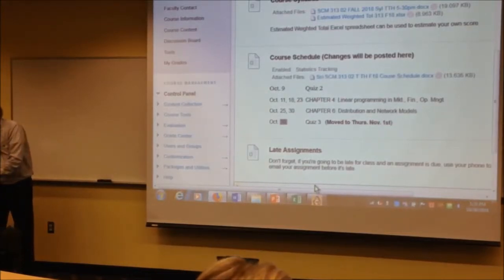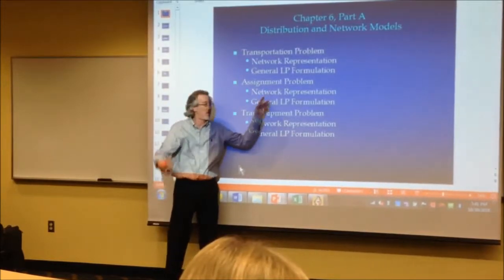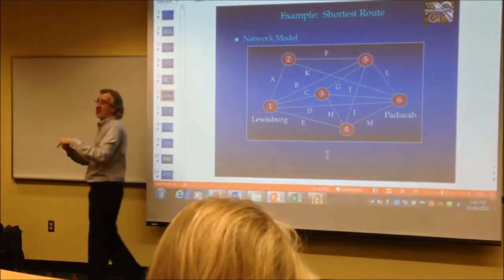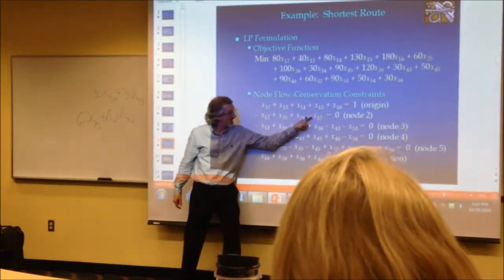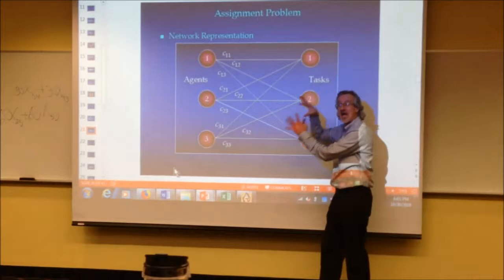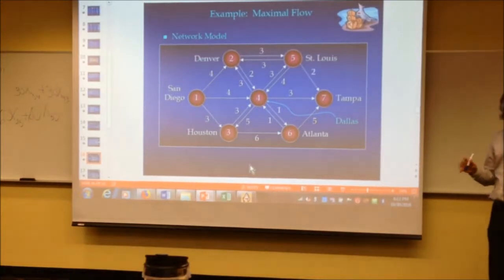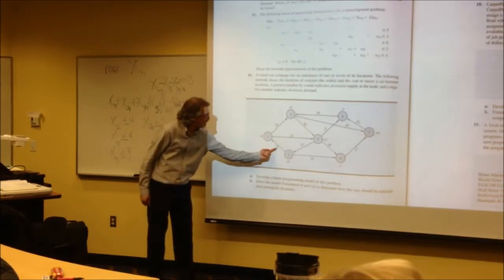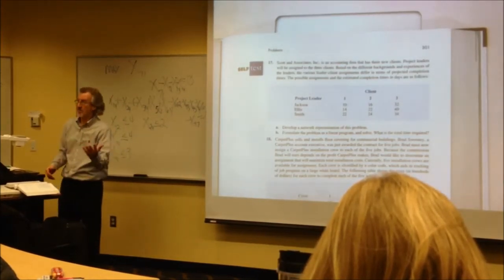Ch 6 part 2 313 F18 sect 2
Ch. 6 part 2 Dist. & Network Models  Management Science  University of Michigan - Flint  Professor McCarthy  Fall semester 2018 from Tuesday 10/30.